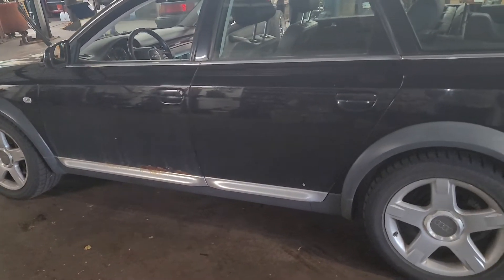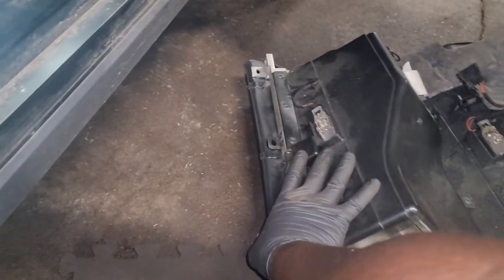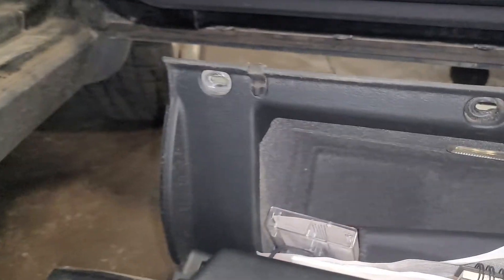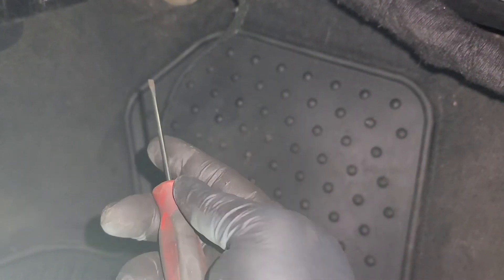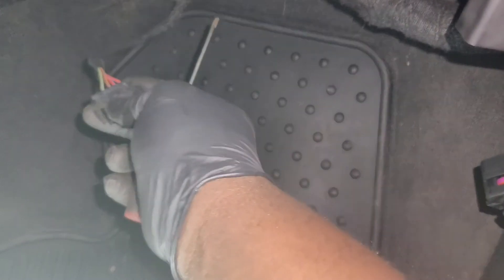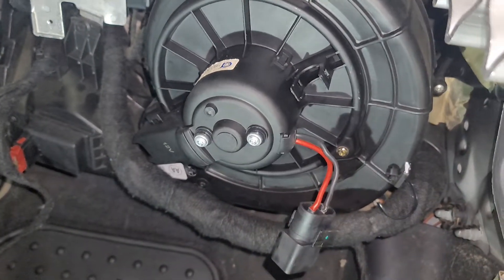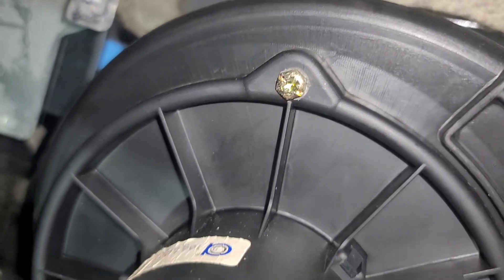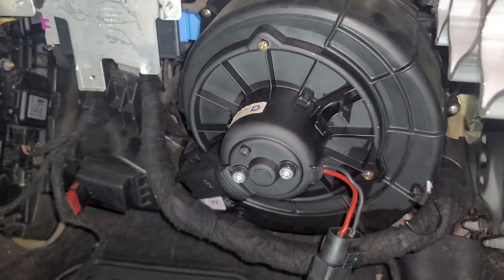2003 Audi Allroad Blower Motor Replacement